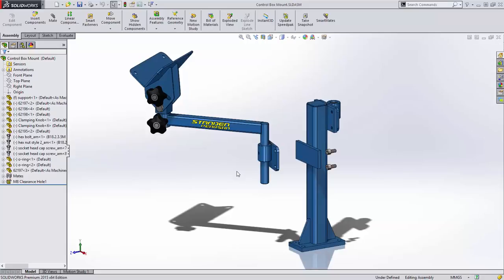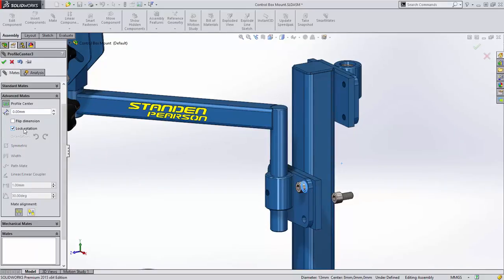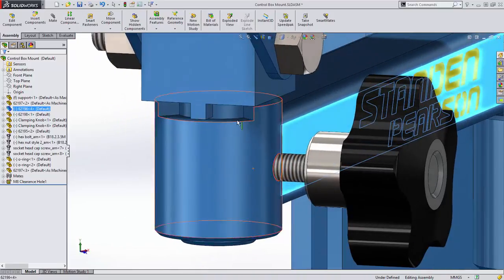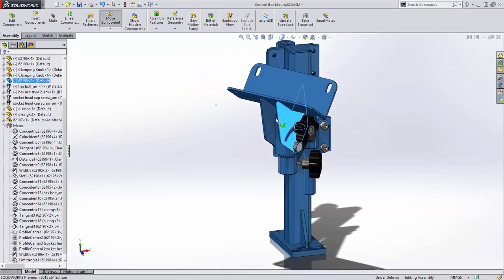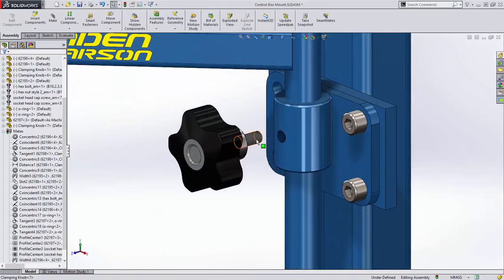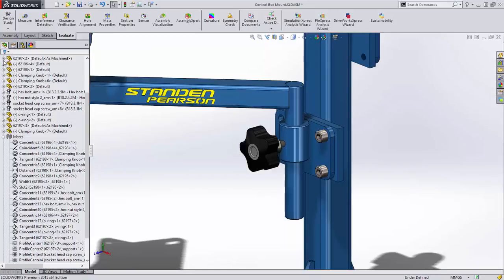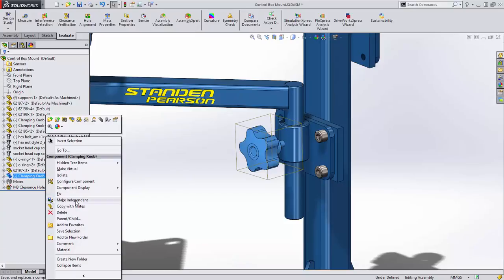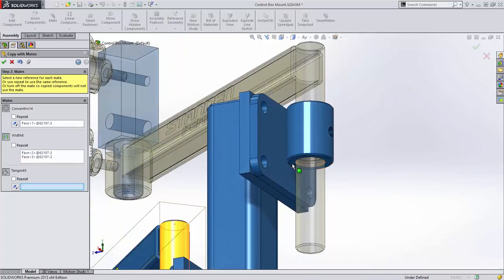SOLIDWORKS What's New 2015 Section 06: Assemblies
Profile center mate, Angle mate controls, Fix/group parts during move, Make Independent and much more